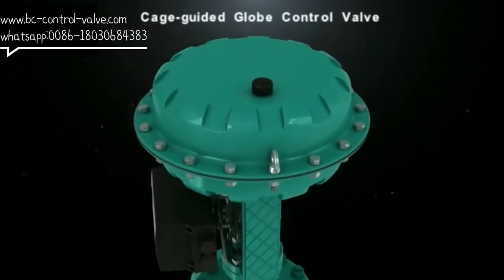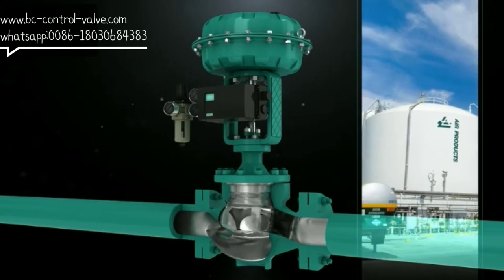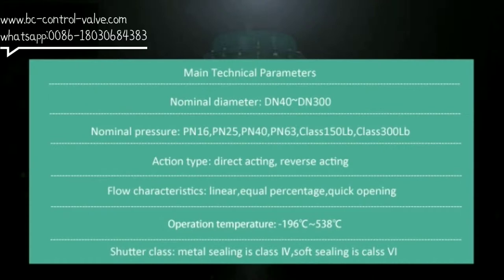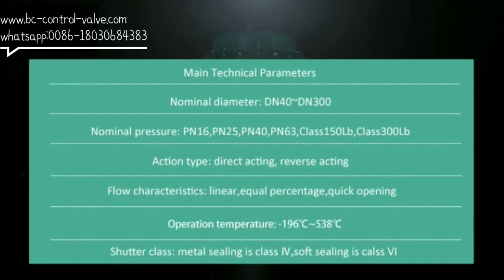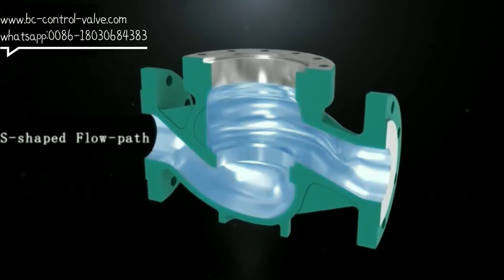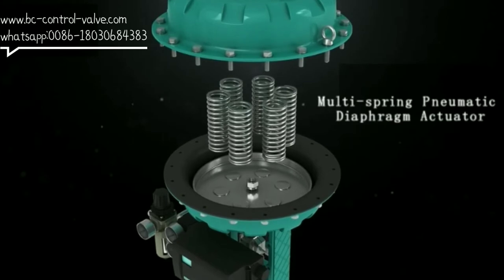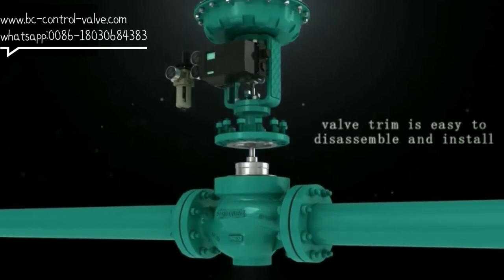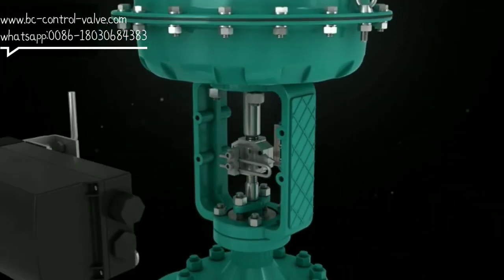Globe Control Valve with Pneumatic Actuator and Smart Positioner